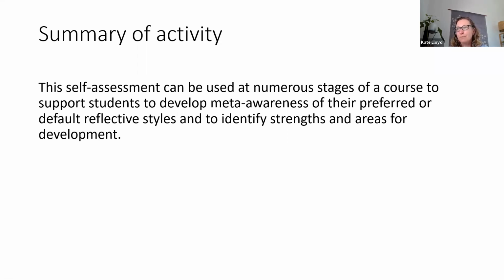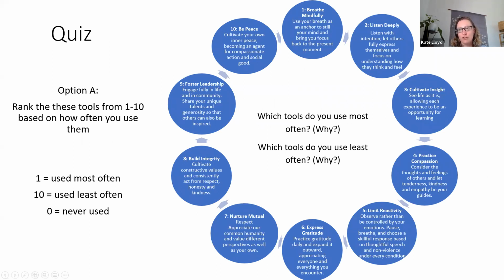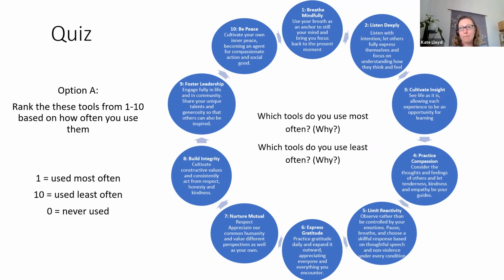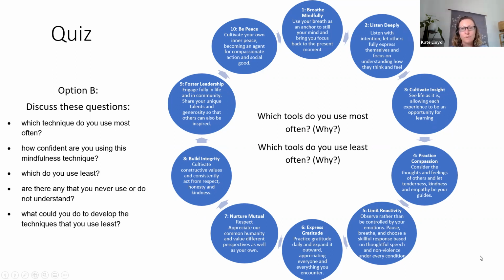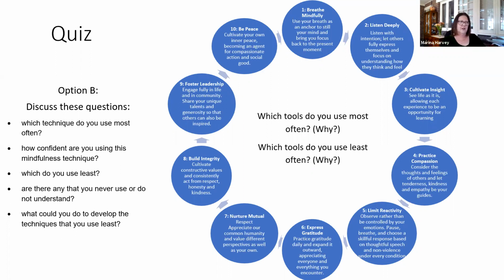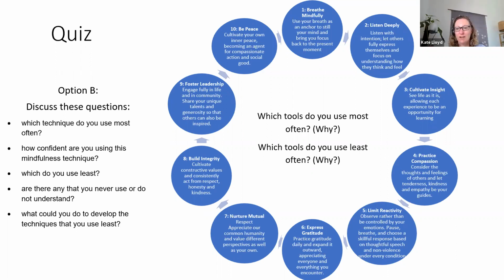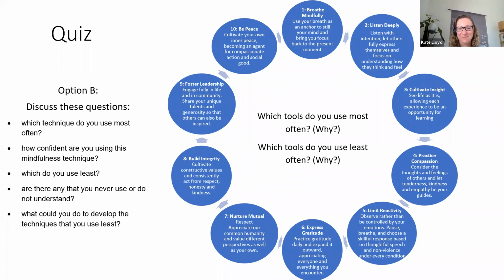How mindful am I?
The Reflection for Learning video series demonstrates how you can support students and teachers to reflect online.
Details about the activities can be found in the free, downloadable guide Reflection for learning: a scholarly practice guide for educators